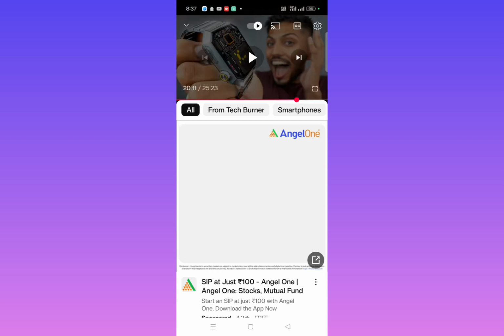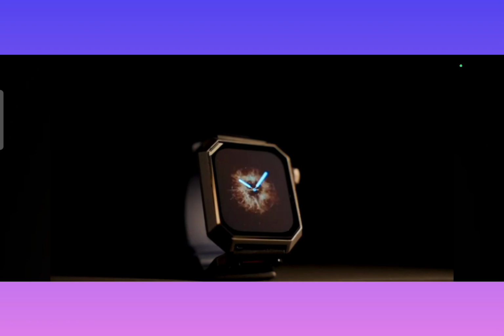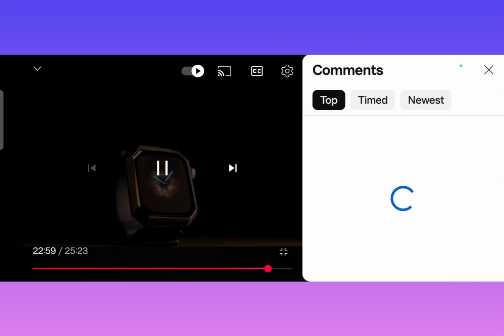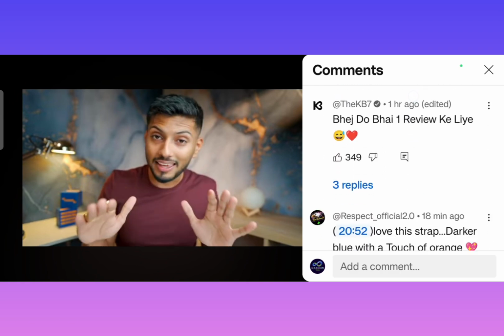How To Fix Youtube Comment Section Not Showing Problem Solved || 100% Working